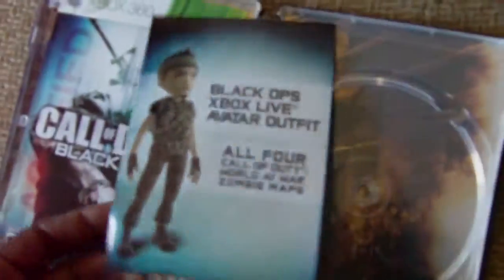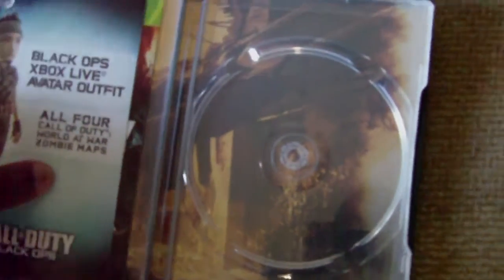Call Of Duty Black Ops Prestige Edition